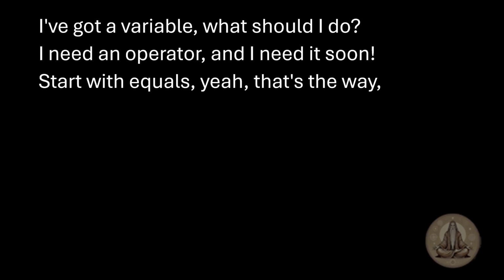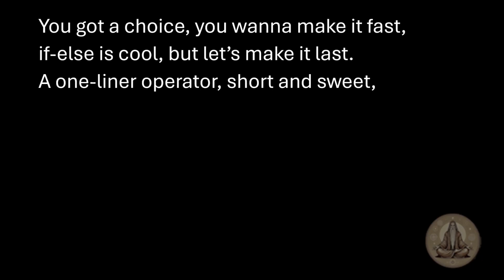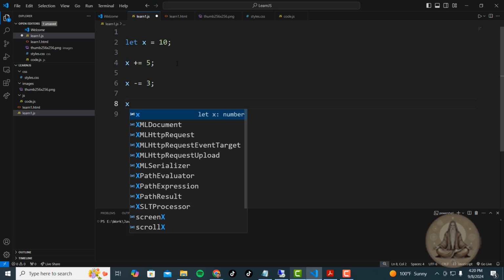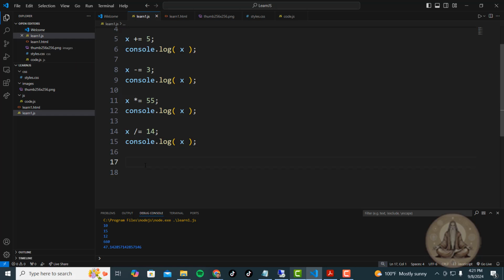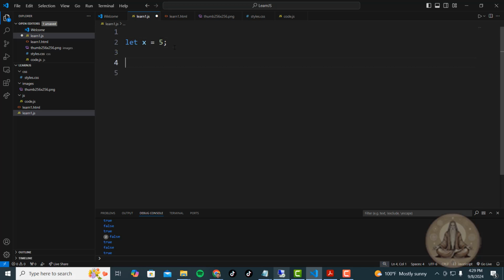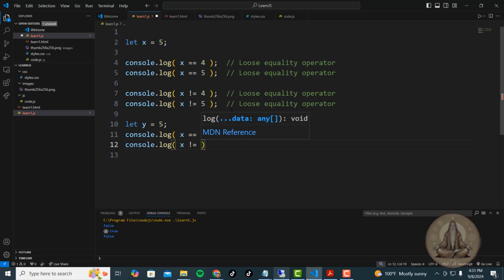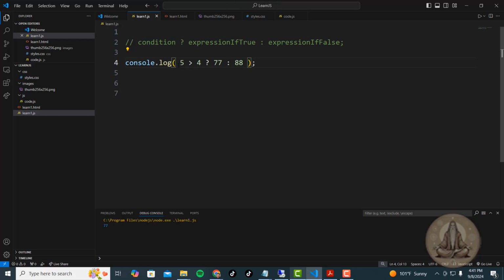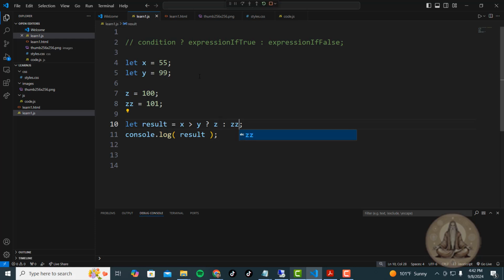Operator Groove: Learn JavaScript Operators with Music!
Dive into the world of JavaScript with 'Operator Groove,' a fun and catchy song that breaks down assignment, comparison, equality, and ternary operators! Perfect for beginners and coding enthusiasts looking to learn while they groove. Follow along and boost your JavaScript skills with this unique musical approach. Whether you're coding for fun or study, this song will help you remember key concepts in JavaScript!